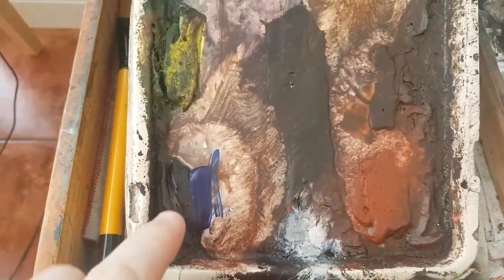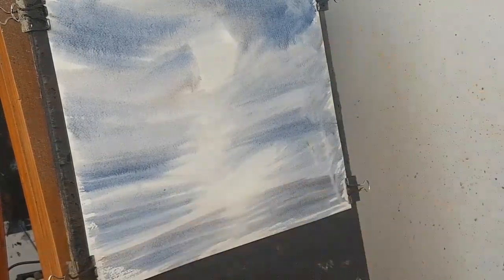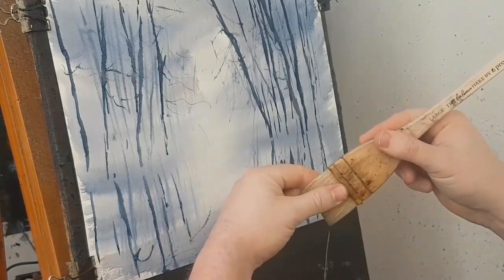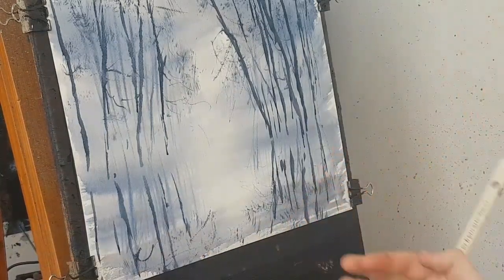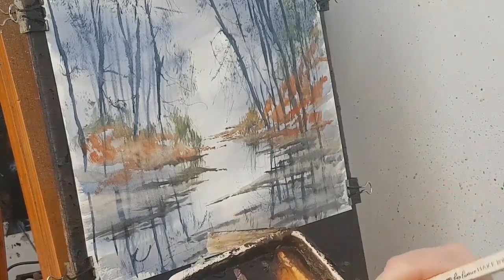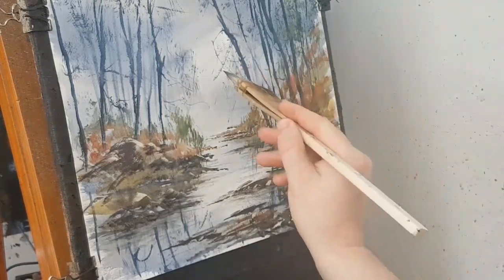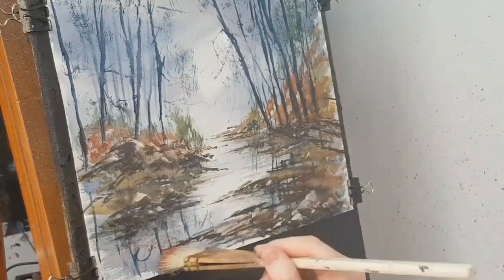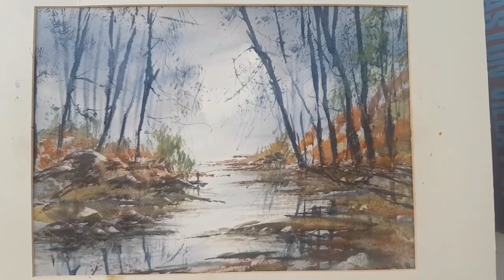How to paint a simple autumn stream in watercolour using the large brush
I don't like fiddling with detail and the large Ron Ranson hake brush solves that problem.  Keep it simple and let the frustrations fade away!

1. and enter my world of watercolour where you’ll see exclusive videos, articles, reference photos and much more! Get 2 months FREE with annual membership! Put simply, Patreon is my main source of income and it’s only with the support of my patrons that I can continue to find the time and resources to make these videos.

2. READ MY BOOKS ➤

4. DONATE ➤ Your donation keeps my YouTube channel sustainable and funds future watercolour painting tutorials for all budding artists.

6. PODCAST ➤ Listen to my podcast ‘My Watercolour Diary’ where I answer your questions

7. MATERIALS ➤ These are the paints, paper and brush I use for painting watercolours:

8. SOCIAL MEDIA ➤ Let’s connect!